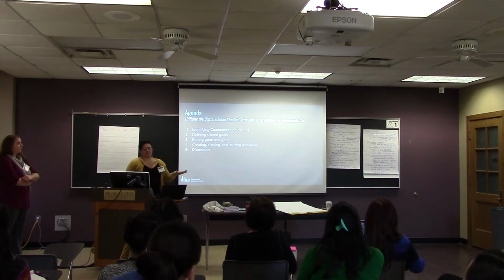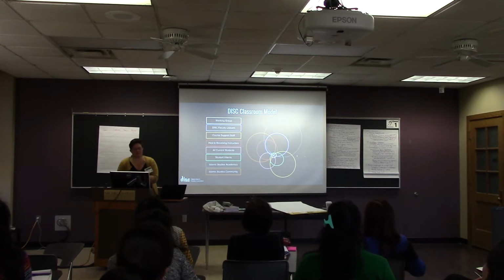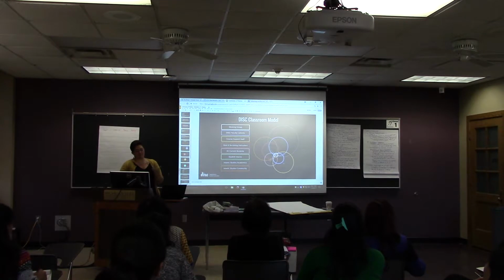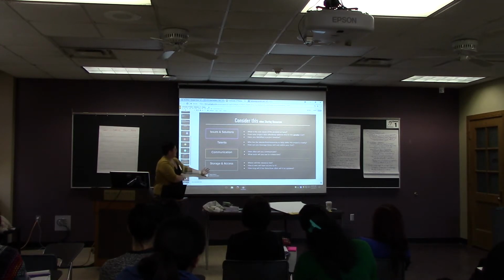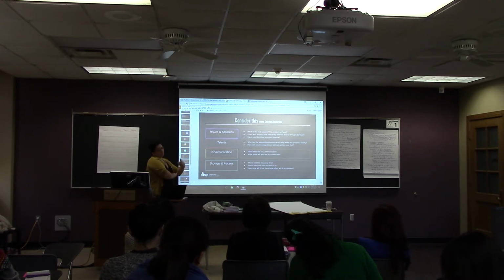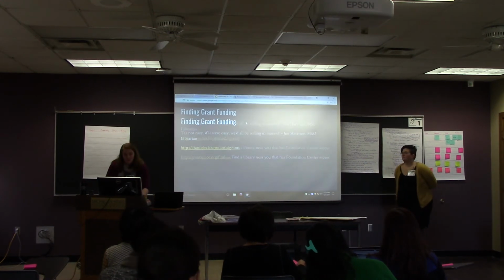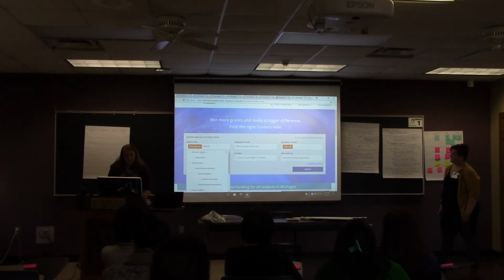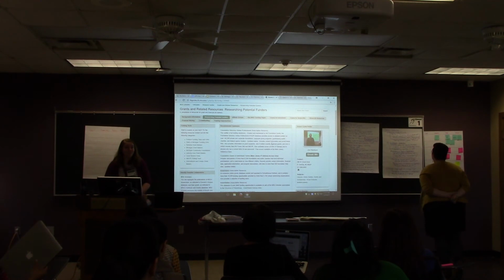Communities of Practice and Grassroots LCTL Sharing (Topics 4 & 5)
Ariel Mallett and Emily Heidrich
LCTL Partnership Winter 2017 Workshop